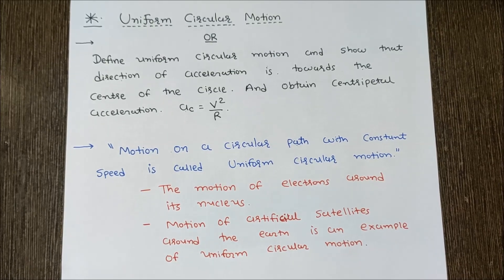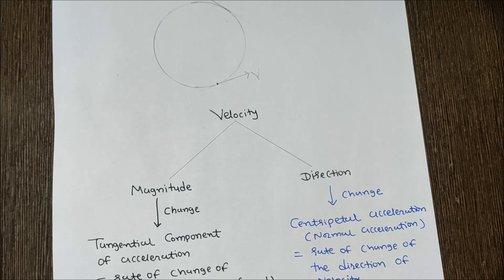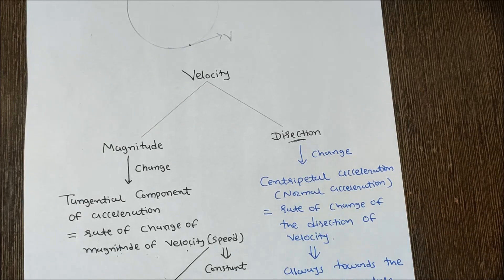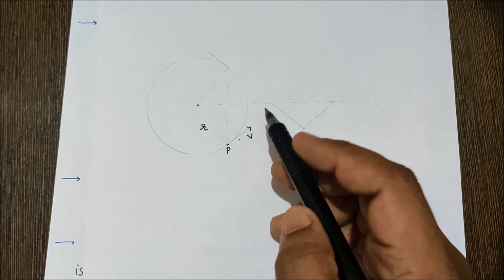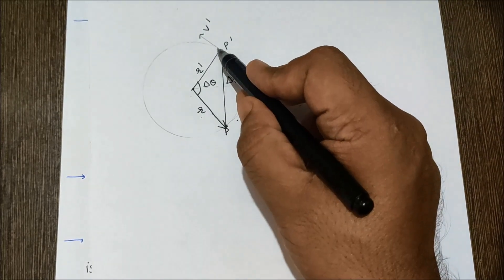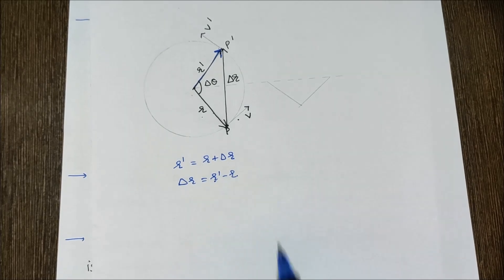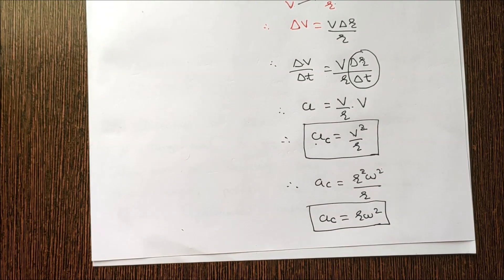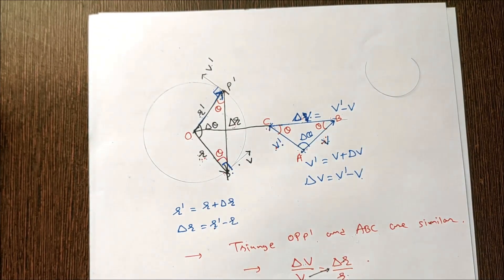Uniform Circular Motion/ Derivation of Centripetal Acceleration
in this video we learn what is the meaning of uniform circular motion?. what is the meaning of centripetal acceleration?. what is tangential acceleration? and derivation of centripetal acceleration.